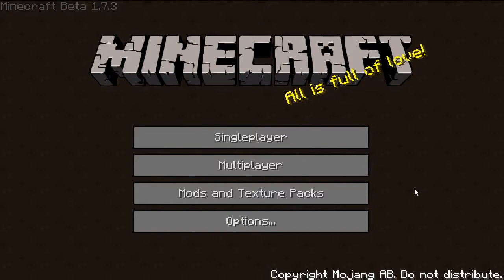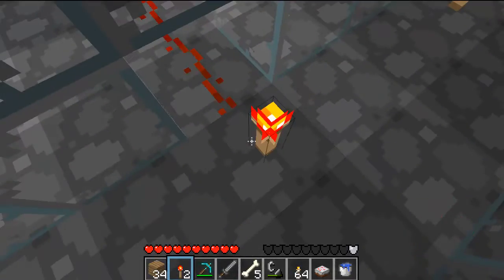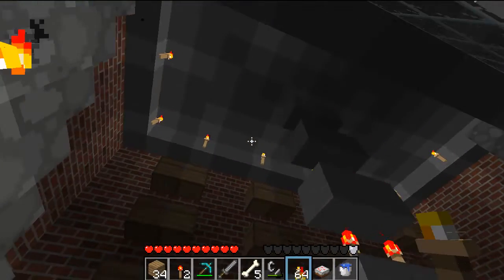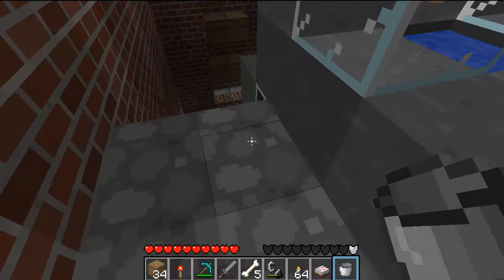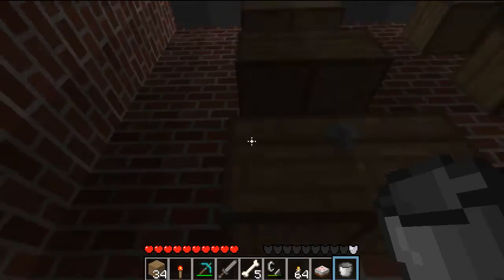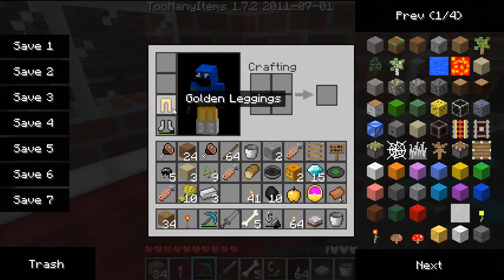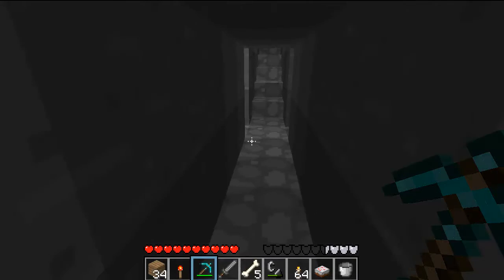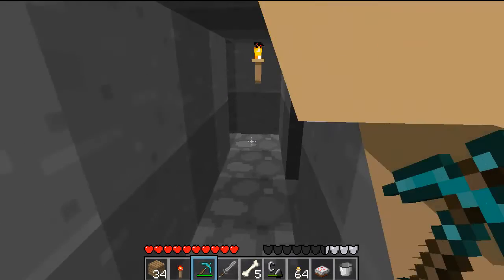Minecraft Let's Play: Questworld Shipwrecked- Ep. 8